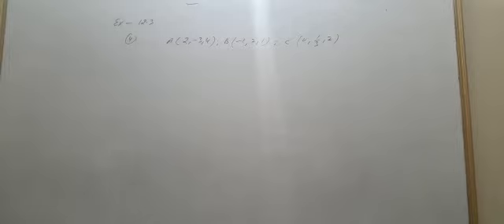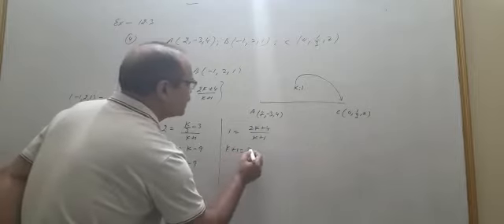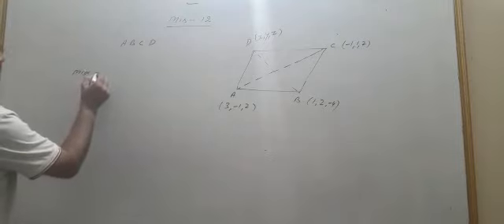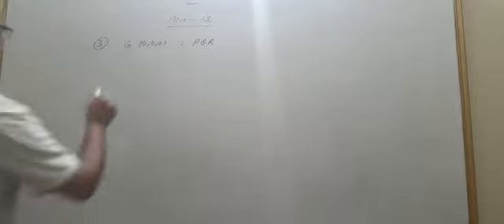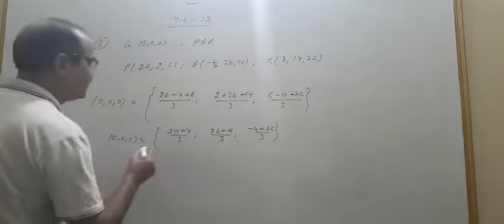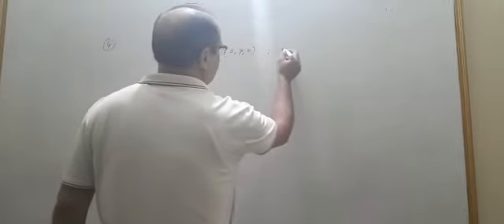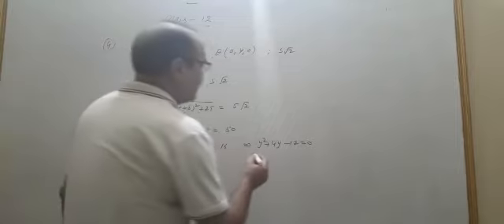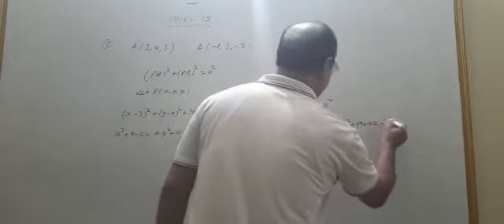3 Dimensional geom.(3)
Video from Mohinder Thakur